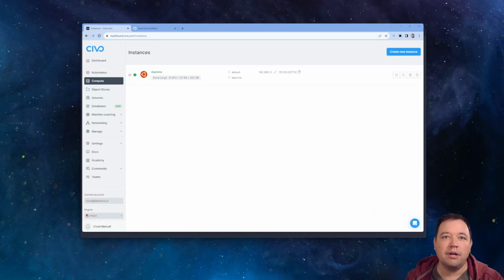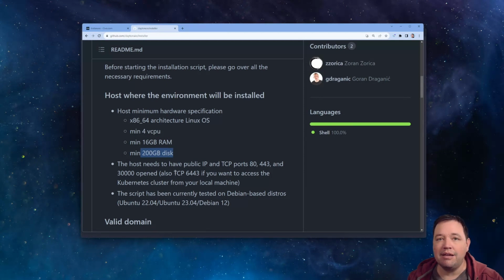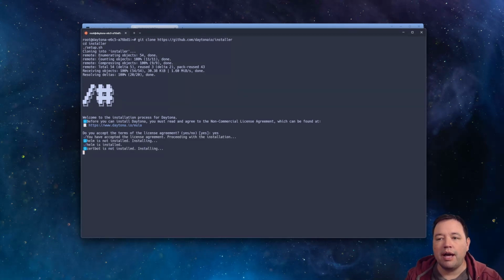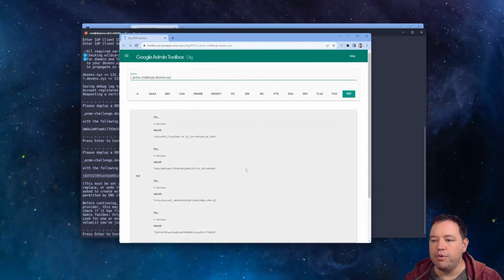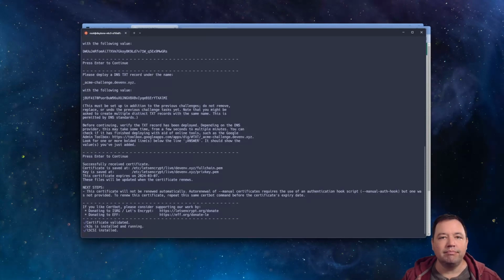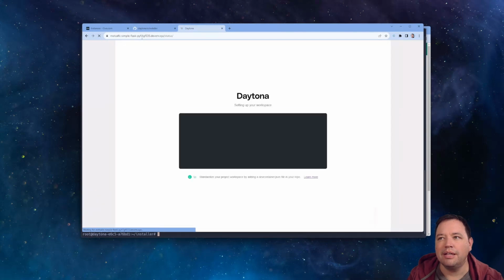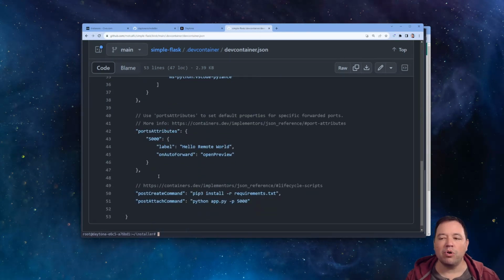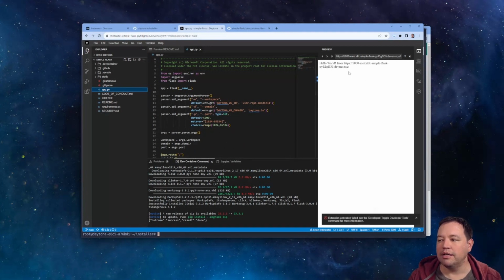Setup Your Own Remote Dev Environment on Civo with Daytona — Easy Step-by-Step Guide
Today's video takes you through a swift (less than 30 minutes) and straightforward setup of Daytona on your cloud server. I'll guide you through creating a high-performance instance, detailing the essentials like choosing the right specs (8 cores, 32 GB RAM), and setting up network configurations, including SSH and HTTP/S ports.

We'll dive into the critical steps of securing a public IP, configuring DNS for domain and subdomains, and establishing OAuth with your version control (GitHub or GitLab). Although I can't demonstrate live due to quota limits, you'll get all the necessary information to proceed on your own.

Next, we'll SSH into the instance and kick off the Daytona installation, which automates the setup of tools like Helm, Kubernetes, and SSL via Let's Encrypt. I'll take you through the user license agreement and the quick and easy installation process.

Watch as we prep the environment with a robust base image packed with development tools to meet a wide range of programming needs. After tackling DNS challenges and SSL certificate validation, in less than 20 minutes, we'll access the Daytona dashboard and launch a Python Flask app from GitHub.

You'll get a glimpse into crafting a custom Linux environment hosted in the cloud, complete with a dedicated Dev Container and a customized VS Code setup. By the end of this video, you'll have seen how to transform an empty server into a bustling Python development space in under half an hour, all thanks to the power and simplicity of Daytona.

If you're eager to enhance your cloud development workflow, this tutorial is for you.